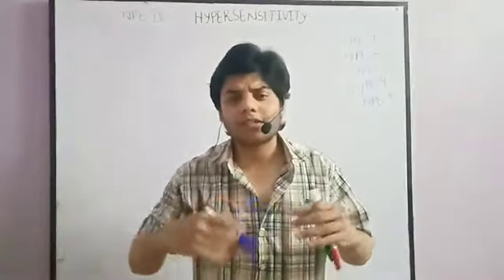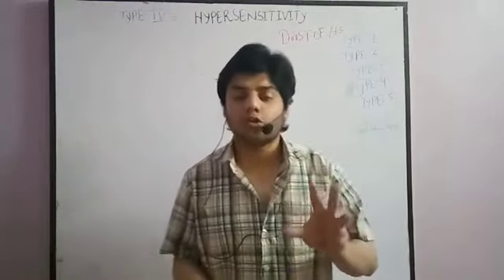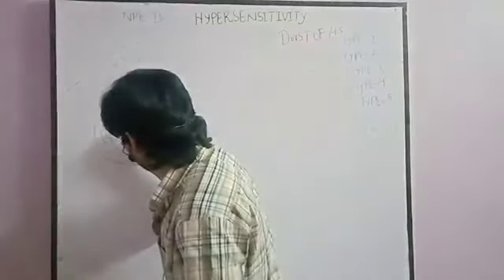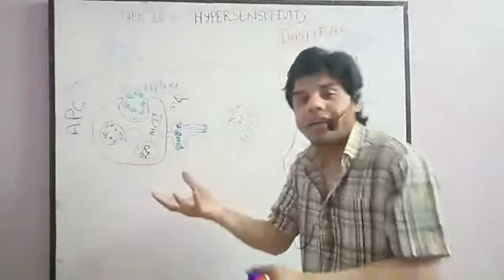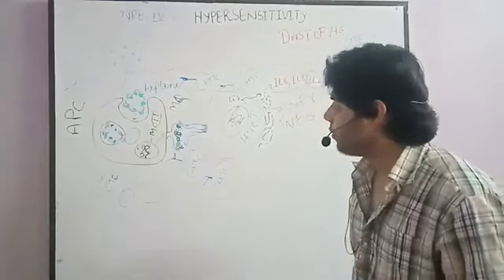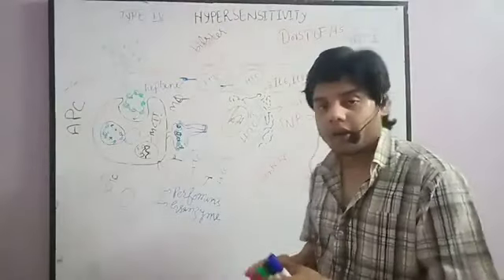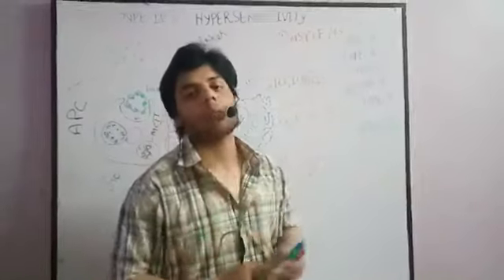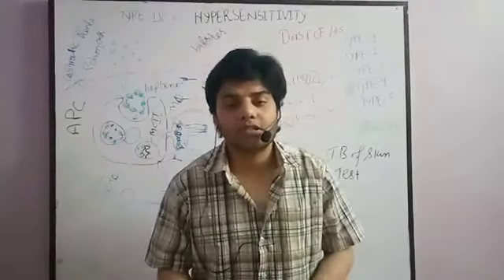Type 4 Hypersensitive hypersensitive lecture 5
This is the 5th video lecture regarded with hypersensitive

in this video lecture we will explain the type 4 hypersensitive

in this video lecture we will also explain the following content related to this lecture

1. Introduction to type 4 hypersensitive

2. Machenisms of type 4 hypersensitive

3. Why type 4 hypersensitive called as delayed or slow type of hypersensitive

4. Different types of cells involved in type 4 hypersensitive

5. Different chemical involved in type 4 hypersensitive

6. Sign and symptoms of type 4 hypersensitive

Watch full or complete lecture or playlist of hypersensitive from introduction to type 5 hypersensitive